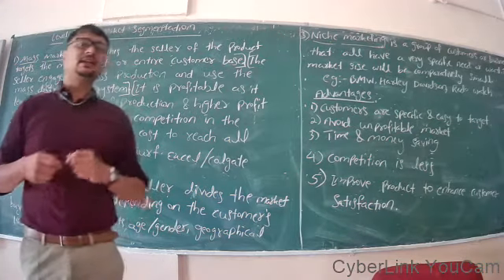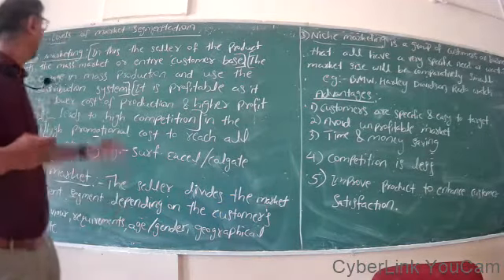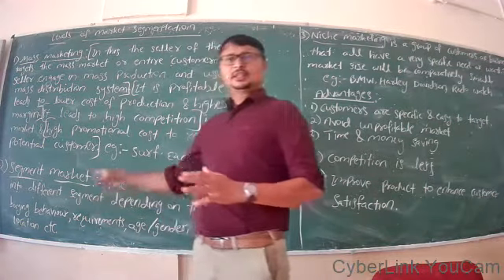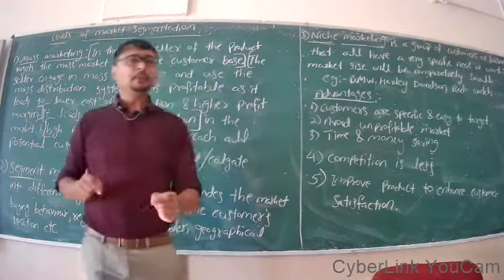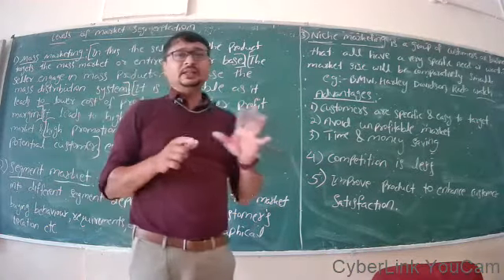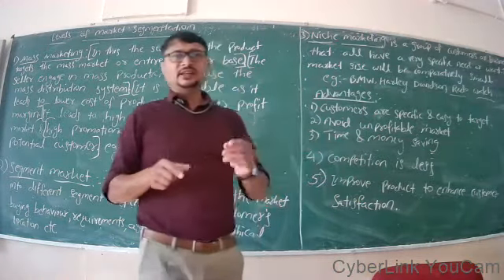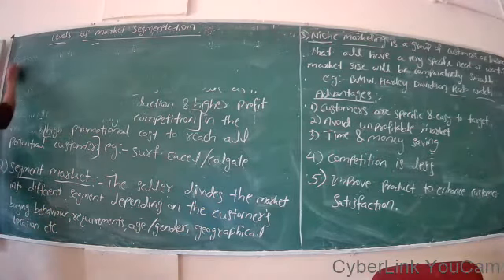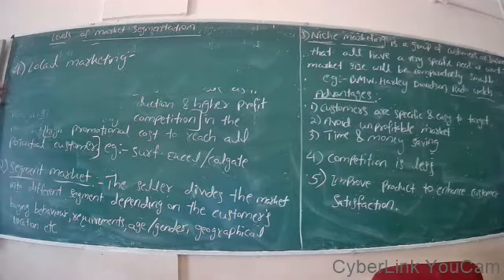PRINCIPLES OF MARKETING - SEM III